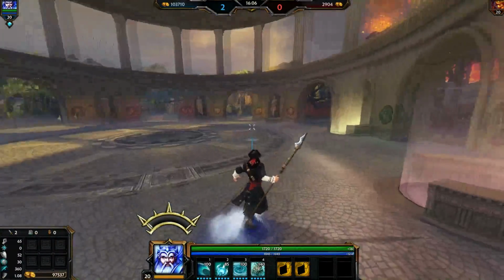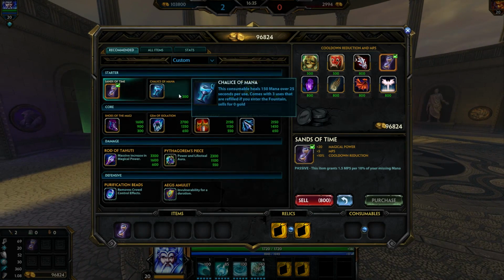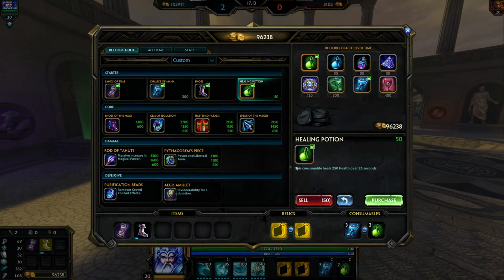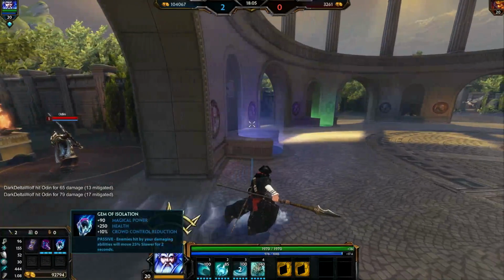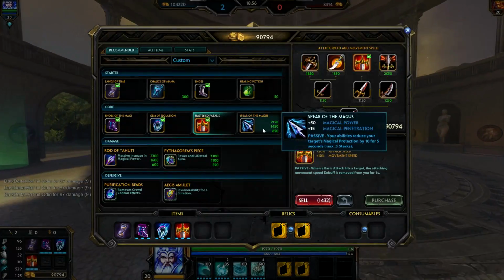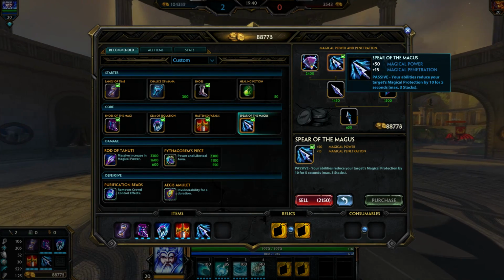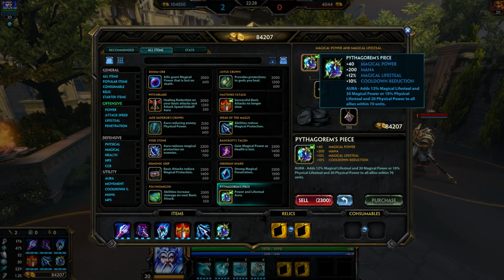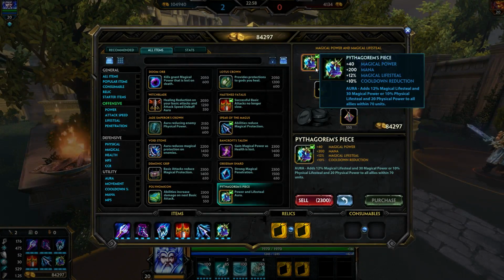SMITE - Poseidon Ranked Carrying Guide (Mid)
Hello everyone, this is my guide to carrying in Ranked Conquest in mid lane as Poseidon for Platinum and below.